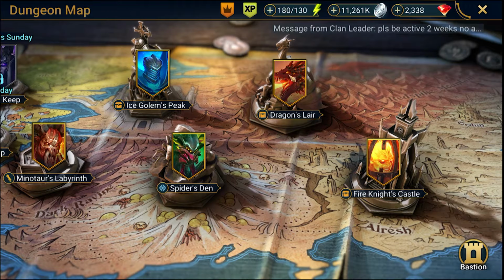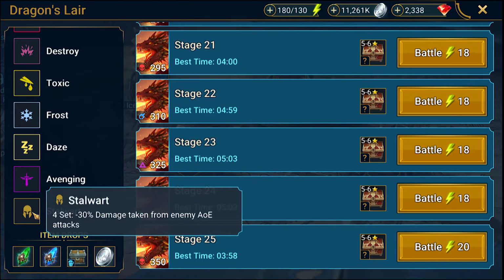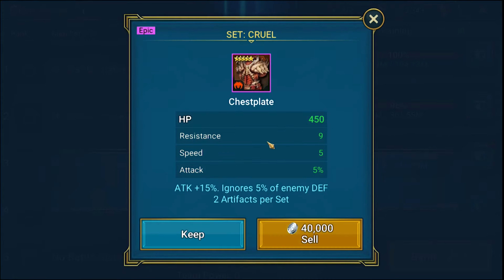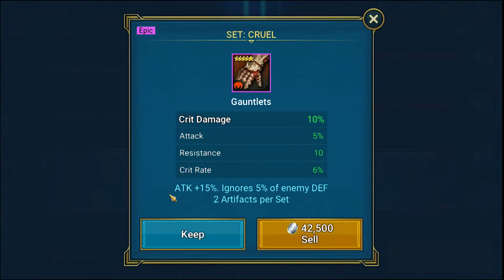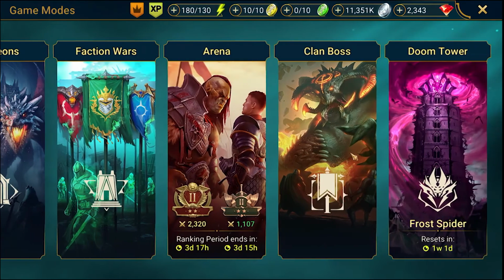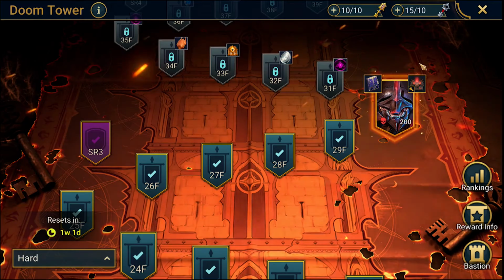HOW TO PLAN FOR GETTING TO ENDGAME | Raid: Shadow Legends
A mid gamer's guide to:

PROGRESSION TO ENDGAME BUILDS, GAME CONTENT AND OVERALL SPEED RUNS.